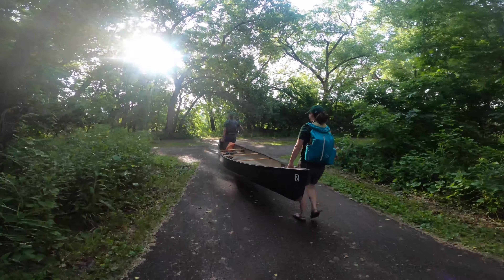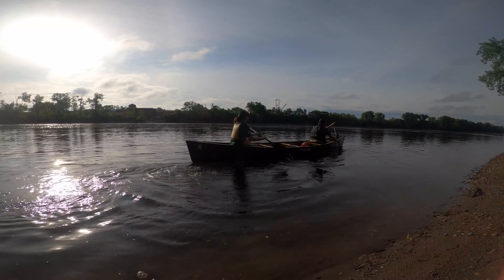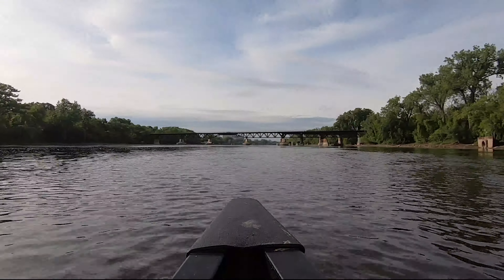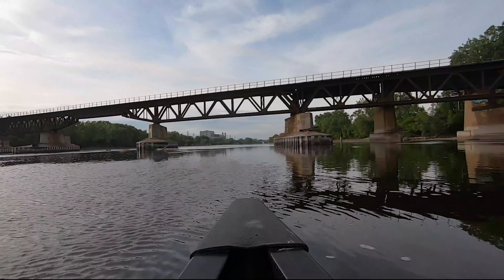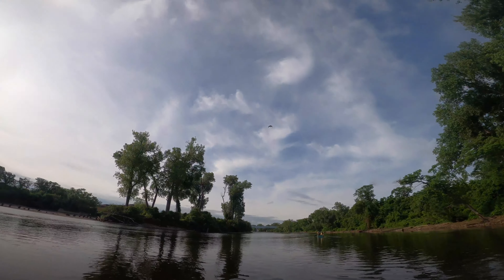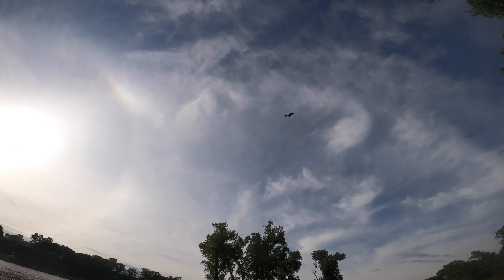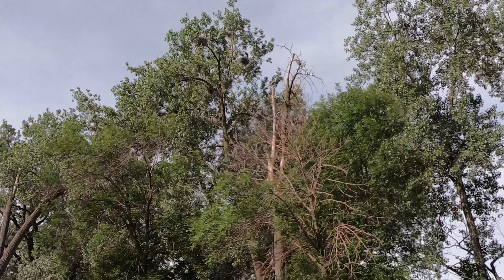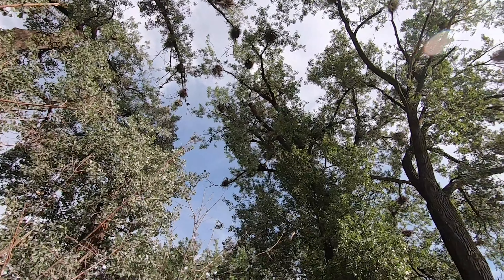Mississippi River North Route Virtual Tour - Wilderness Inquiry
Join us for a virtual paddle tour from North Mississippi Regional Park to Boom Island in Minneapolis, Minnesota.